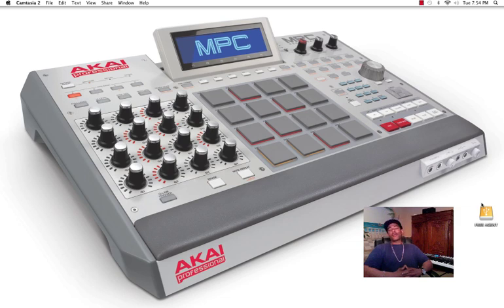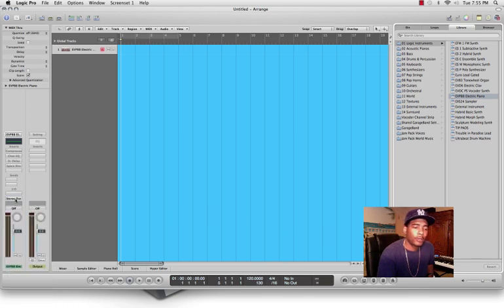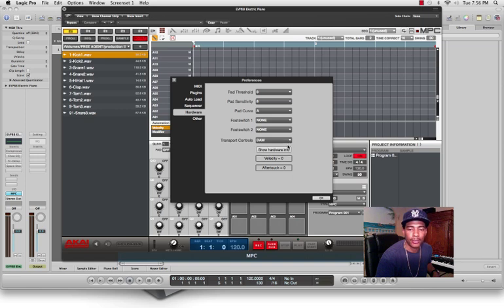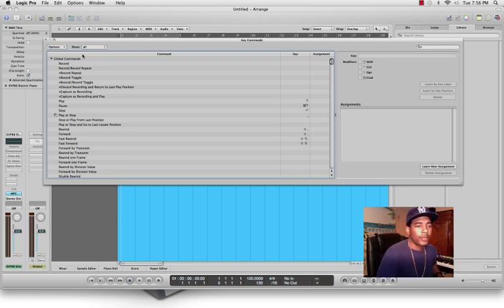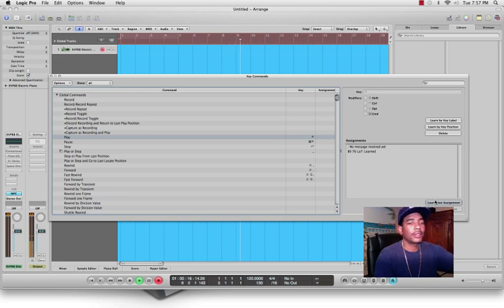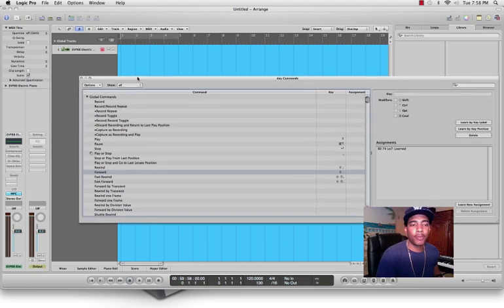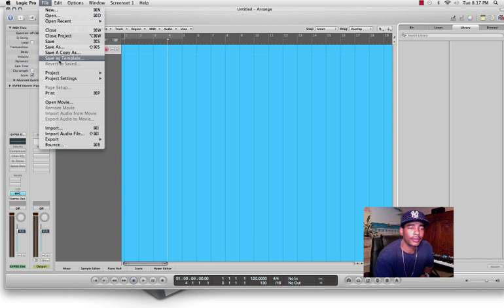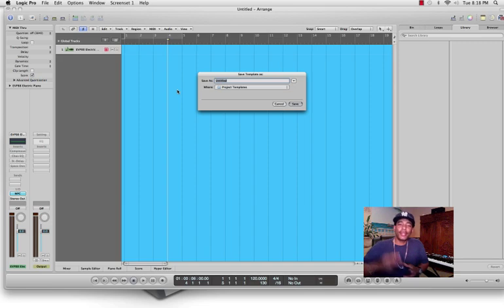MPC Renaissance and logic pro Template.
How to map transport controls to and from the mpc renaissance to logic pro.